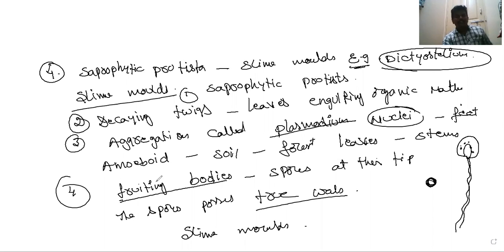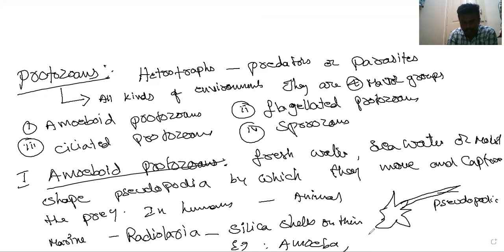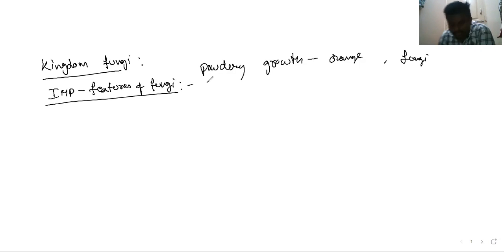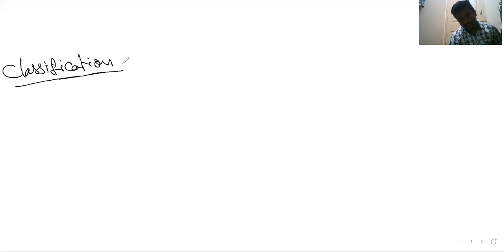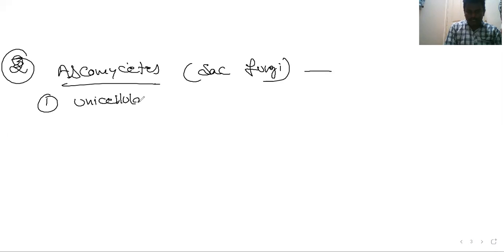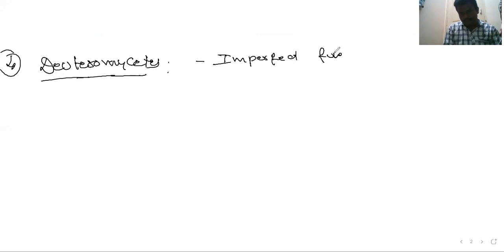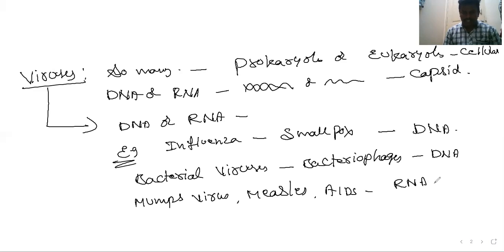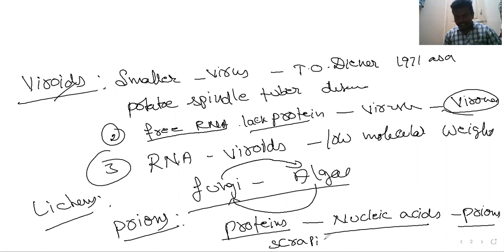Biological classification part02.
Slime moulds, protozoans, Fungi, classification of fungi, Plante, Animalia, viruses, viroids ,prions.